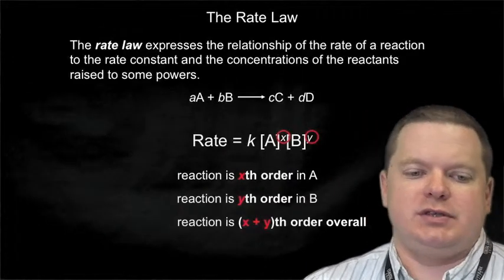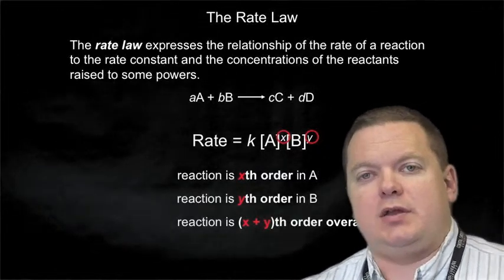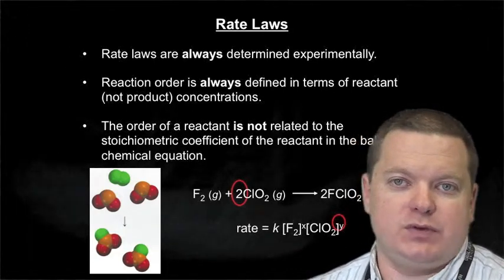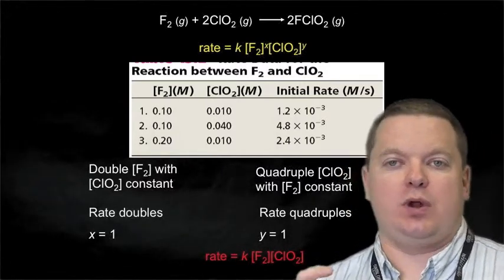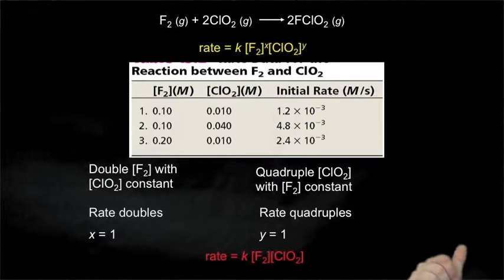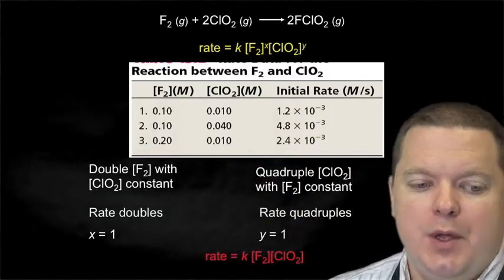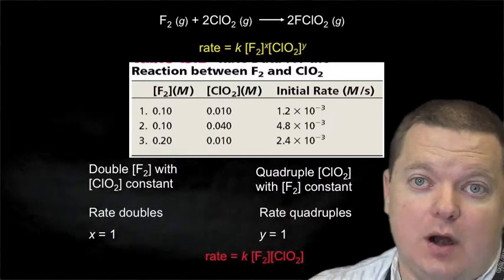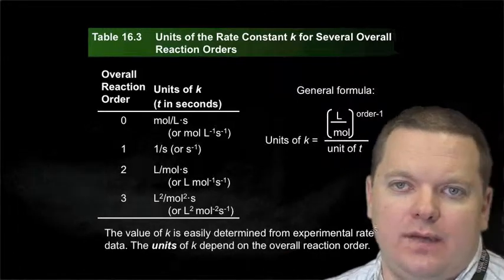Rate of Reactions Part 2